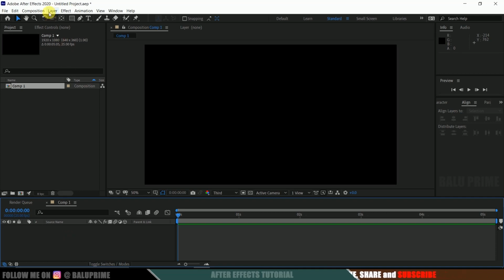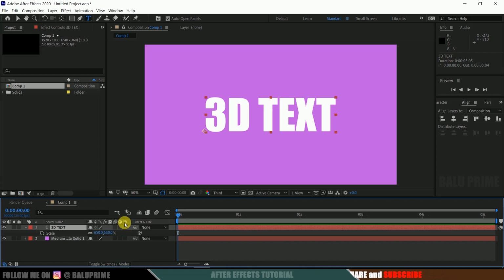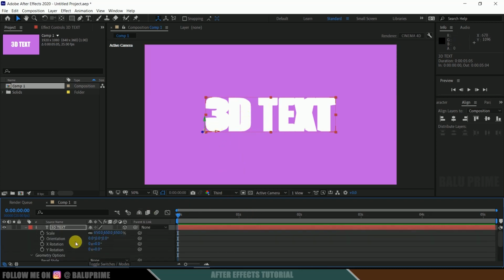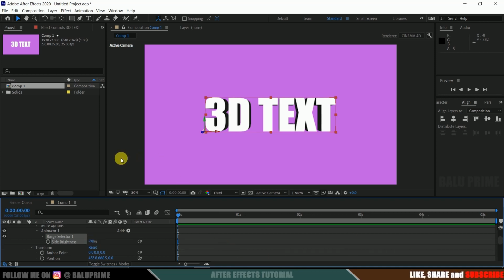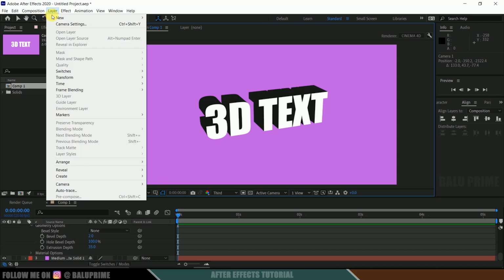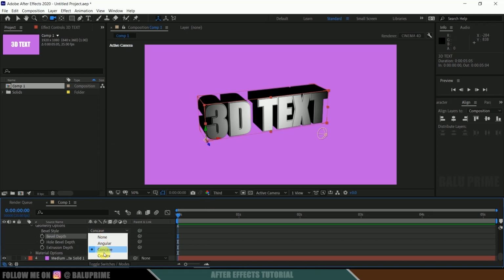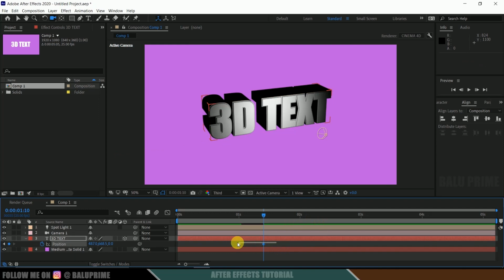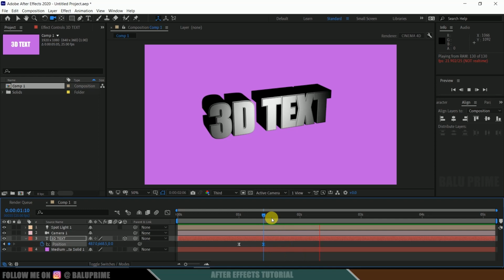How to create 3d text effect | No plugins | After Effects beginners tutorial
In this tutorial, I will show how we can get 3d effect for text without any third party plugins in Adobe After Effects. Hope this will be useful. This is Basic and Beginners level tutorial.